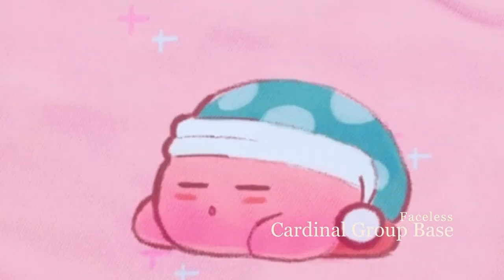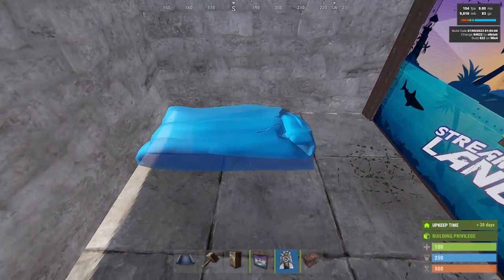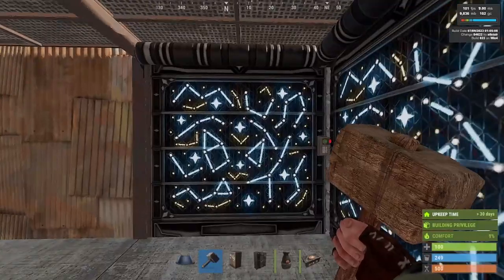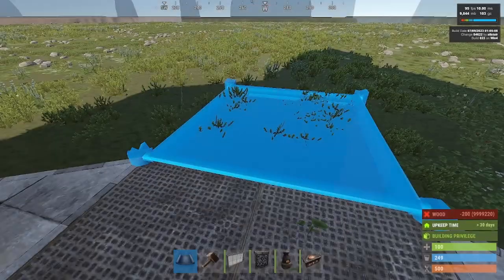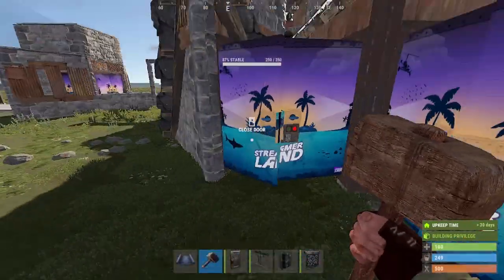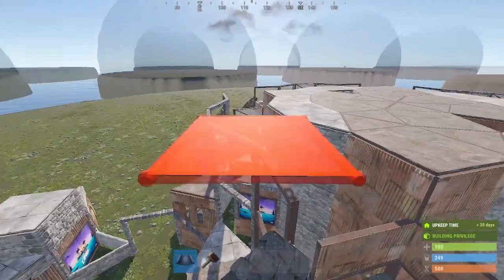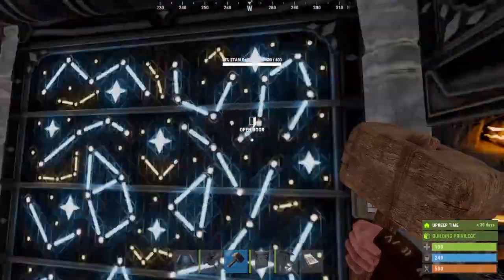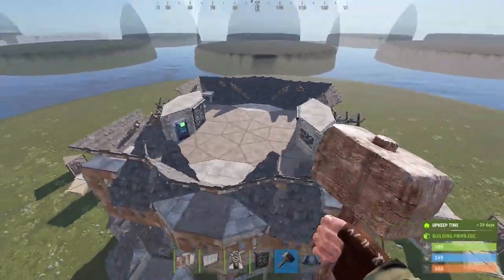[The Cardinal] Supreme 2x2 Honeycomb Expansion |6 to 12 Man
More Info for the Cardinal in the description
The Cardinal is a best 2x2 Honeycomb Expansion for a big group on a lower cost currently on YouTube.
Even thought without a Open Core present this base have insane on and offline Defensibility with at least 50+ Rockets to get all 4 Bunkers and this base with its ability can also withstand pummels from a Zerg at around 20+ people as my team tested on one of our wipes
Easily Holds upkeep for 17 Hours so your teammates can get off and sleep with externals holding up to 4 days of upkeep if filled to max.
If linked up with a industrial sorting system or smart turrets, This base really is a challenge for anyone that dares to try its sticky hands at it